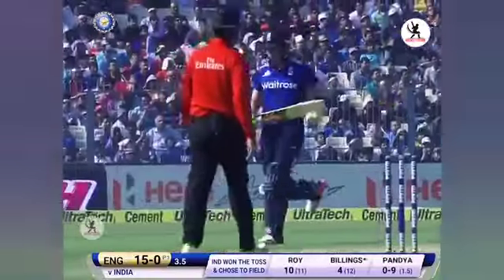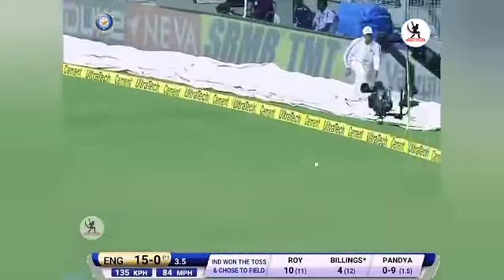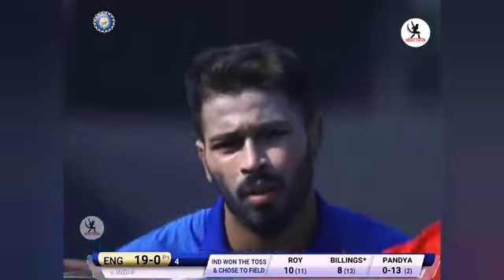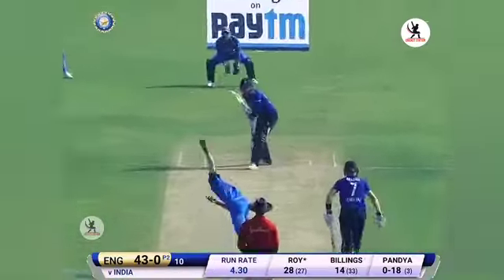Ipl 2025 live.koltata vs Bangalore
Hollywood movies dubbed in Hindi
Hollywood movies explained in Hindi
Hollywood movies explained in urdu
South movies dubbed in Hindi
Suspense movie
Thriller movies
Horror movies
Crime movie
Comedy movie
Funny movie
Action film
Drama film
Anokhi film
Bollywood silver screen
Science fiction film
Movies explanation
Hindi voiceover
Filmi indian